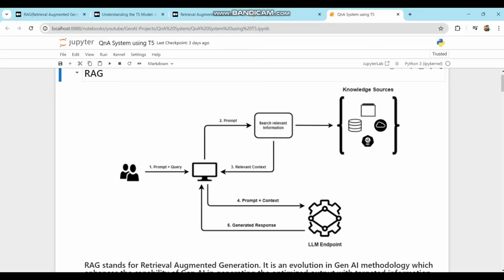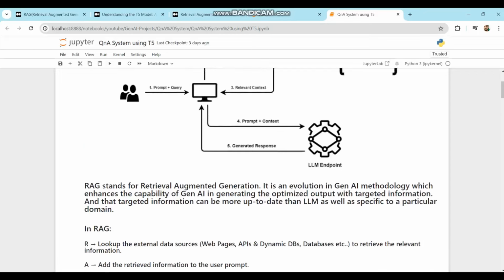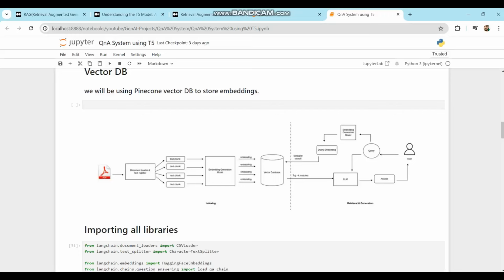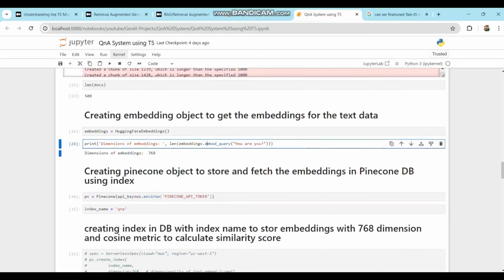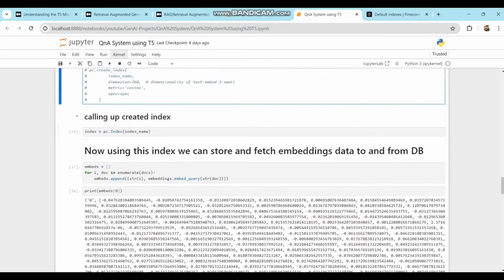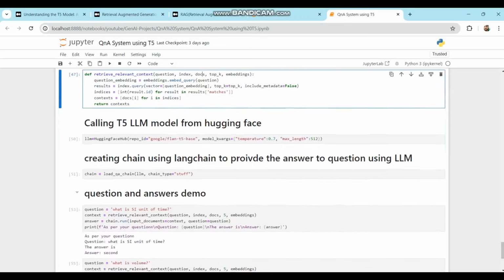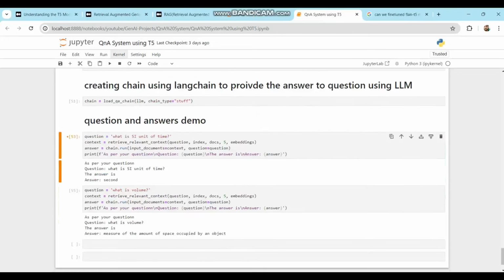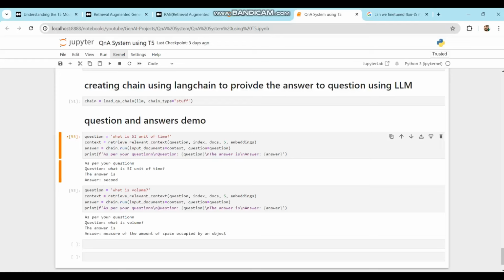T5 | RAG | Understanding T5 and RAG Architecture!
🌟 Revolutionizing Q&A Systems with T5 and RAG Architecture! 🌟

Welcome to our deep dive into the world of advanced Question and Answer systems! In this video, we explore how to leverage the power of the T5 model combined with the innovative RAG (Retrieval-Augmented Generation) architecture to create highly efficient and accurate Q&A solutions.

🔍 What You'll Learn:

Introduction to T5 Model: Understand the fundamentals of the T5 (Text-To-Text Transfer Transformer) model and why it's a game-changer for NLP tasks.
Understanding RAG Architecture: Learn about the RAG architecture and how it enhances traditional models by integrating retrieval mechanisms for better context and accuracy.
Implementation Guide: Step-by-step instructions on how to set up and implement a Q&A system using T5 and RAG.
Performance Evaluation: Insights into the performance improvements and accuracy gains achieved with this hybrid approach.
Practical Applications: Explore real-world applications and use cases where this Q&A system can make a significant impact.

🛠️ Tools and Technologies Used:
T5 (Text-To-Text Transfer Transformer)
RAG (Retrieval-Augmented Generation)
PyTorch
Hugging Face Transformers Library
Various NLP datasets for training and evaluation
Langchain library

📈 Why This Matters:
Combining T5 with RAG architecture enables the creation of Q&A systems that not only understand the questions better but also retrieve the most relevant information from vast data sources. This approach is crucial for developing more intelligent and responsive AI applications in fields like customer service, education, healthcare, and more.

🔗 Resources and Links:

text_book_data.csv